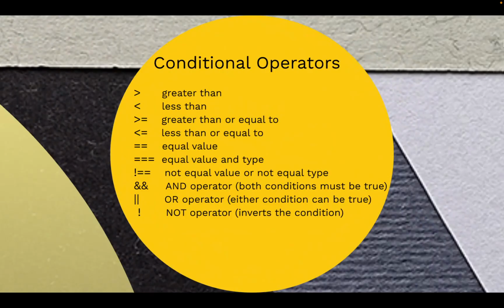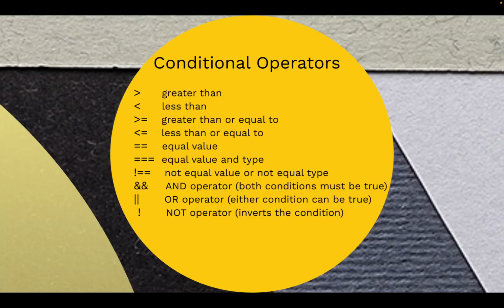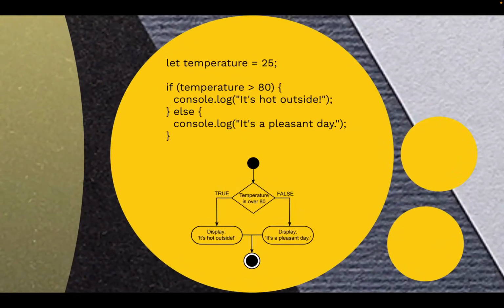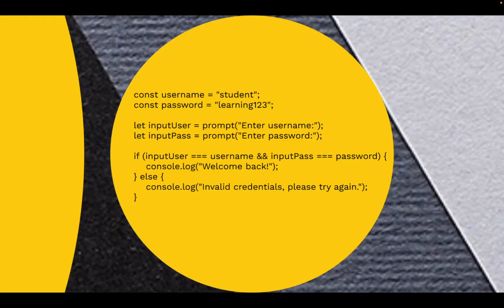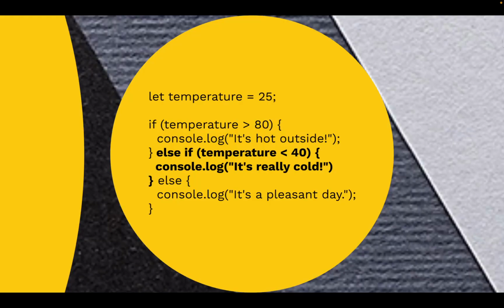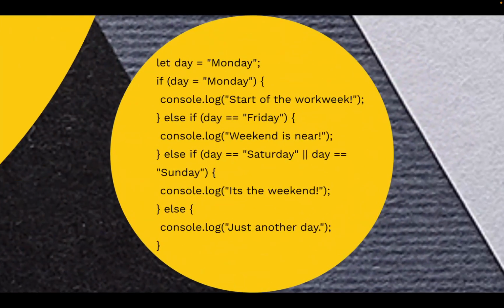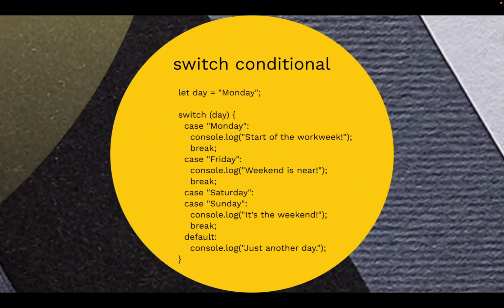Conditionals in JS with If, Else and Switch statements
Introducing conditional logic in JS